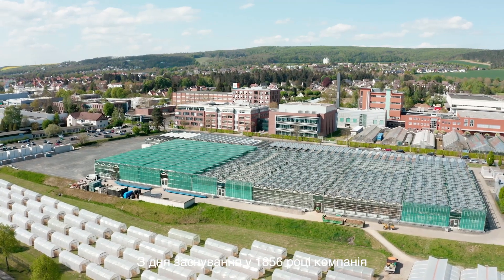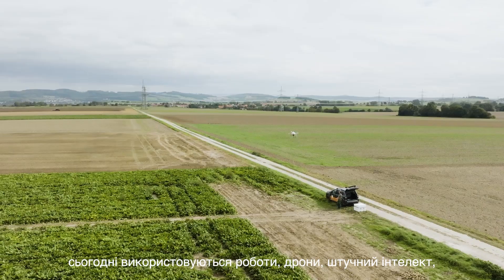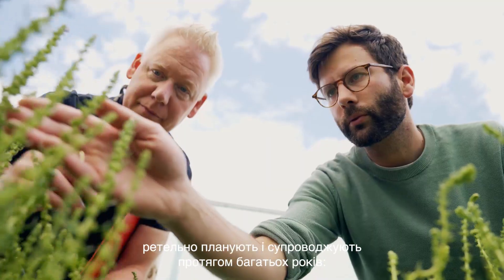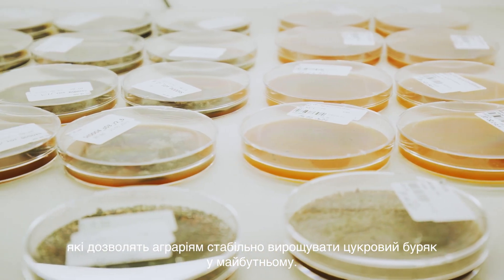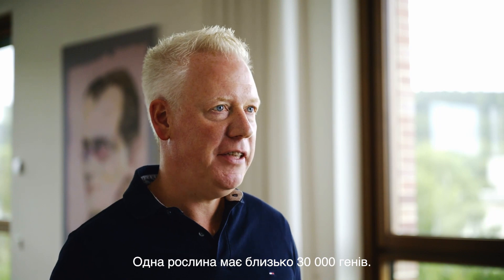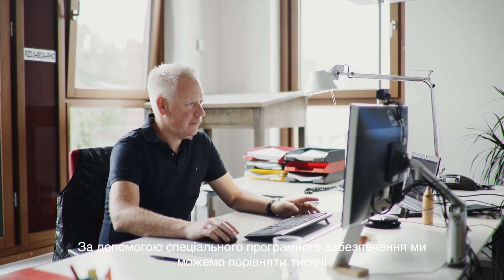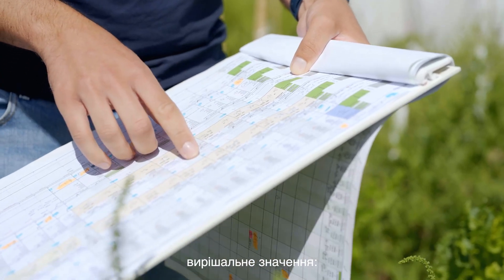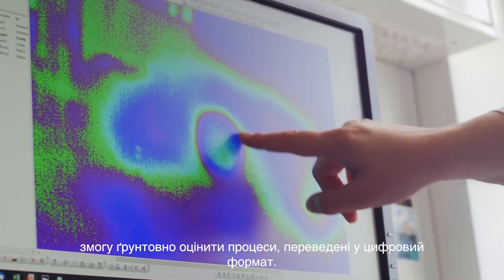Селекція цукрових буряків – високі технології у поєднанні з ручною працею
Штучний інтелект, робототехніка та аналіз геному є важливими інструментами у сучасній селекції цукрових буряків. Але досвід і майстерність селекціонерів залишаються важливими.

З дня заснування у 1856 році компанія KWS переслідує основну мету – пропонувати аграріям насіння якнайкращої якості та високоврожайні гібриди. Ми постійно розробляємо методи та інструменти для цього: крім традиційного схрещування і селекції, сьогодні використовуються роботи, дрони, штучний інтелект, а також маркерні технології та аналіз генома.

Але селекція рослин є і завжди буде ручною роботою: це трудомісткий процес, що вимагає багато часу і який селекціонери, такі як Єнс Ляйн, ретельно планують і супроводжують протягом багатьох років.

KWS UKRAINE — це офіційний канал компанії KWS в Україні, де ми розповідаємо про життя компанії зсередини та про застосування нашого насіння для конкретних потреб та вимог наших клієнтів: цукровий буряк, кукурудза (на зерно, силосна та енергетична), зернові (гібридне жито, пшениця та ячмінь) та олійні культури (ріпак, соняшник).